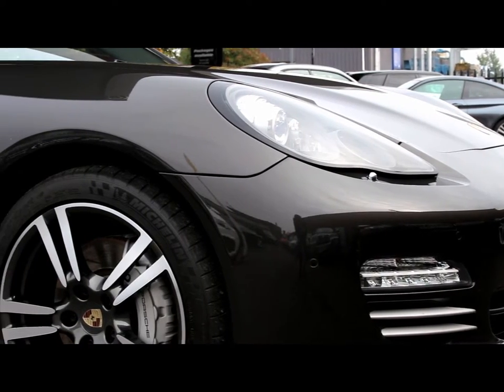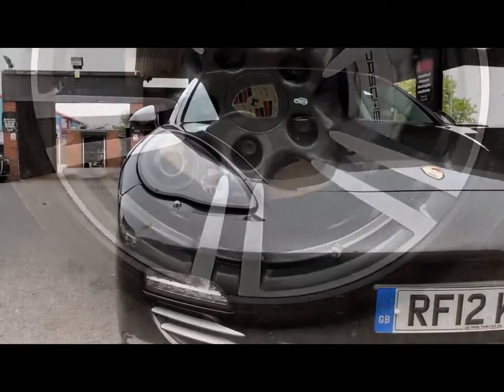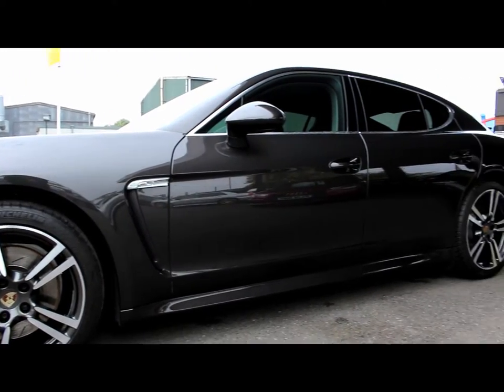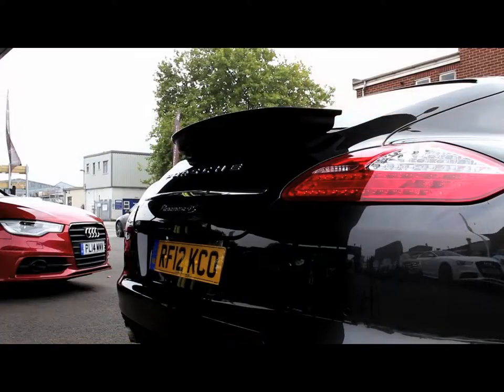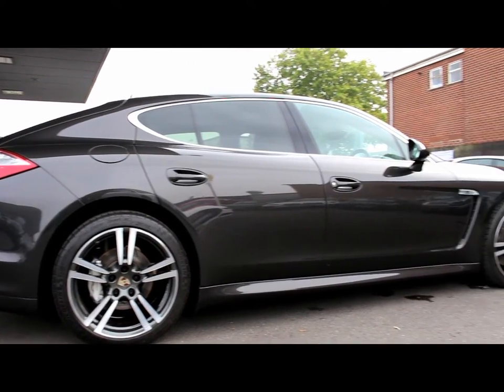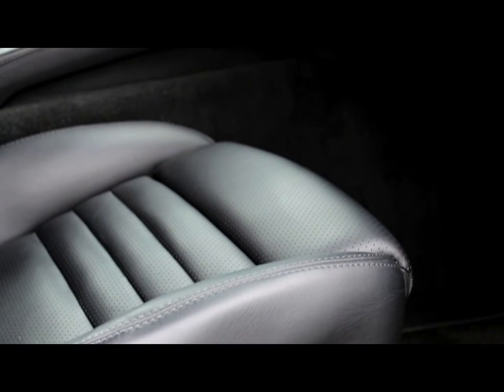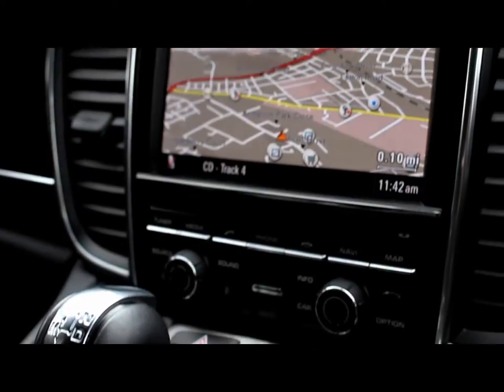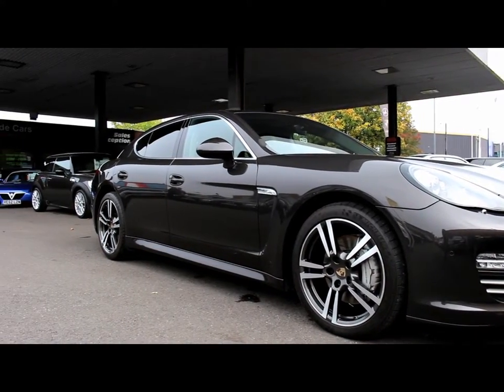porsche panmera baslat grey